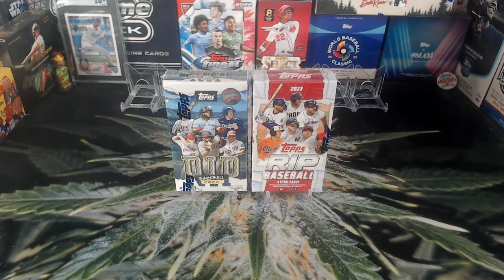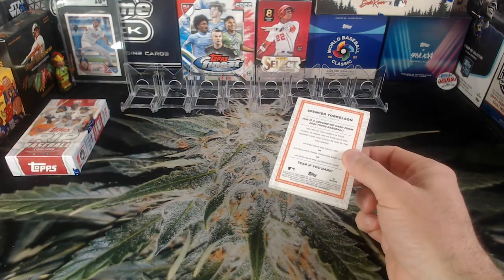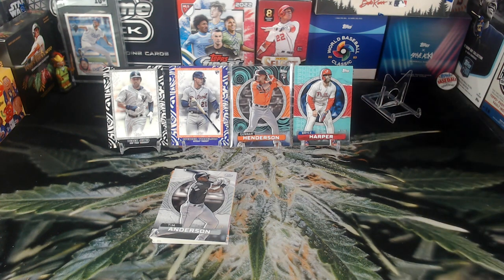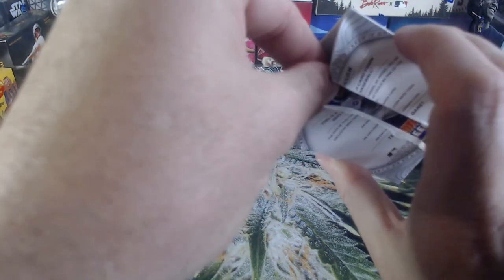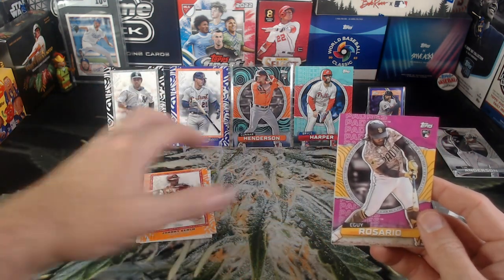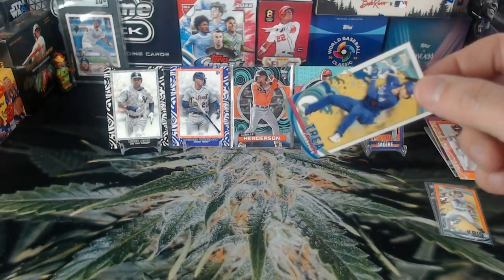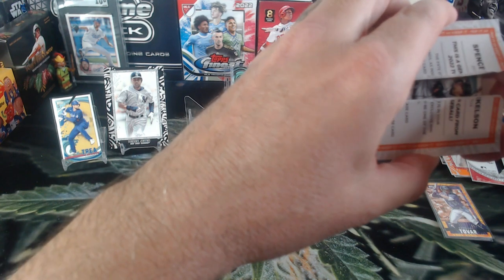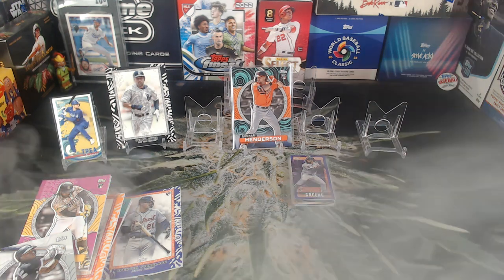2 Boxes of Topps Rip Smoke Break! 8 Total Rip Cards with Hidden Mini Cards. Ripped 6 Out of 8 Cards!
This is always a super stressful break.  The whole cocept of these cards goes against everything I've ever learned as a collector.  This is one box each of 2022 and 2023 Topps Rip.  Each box has four cards with mini cards inside of the Rip Cards.  I only had the balls to rip 6 cards open.  Enjoy, and smoke 'em if you got 'em!

Check out Reddit and Ebay for cards for sale.